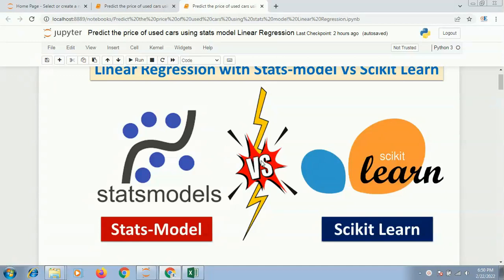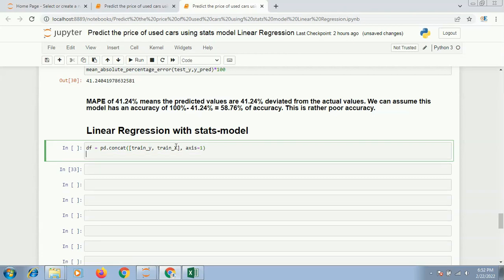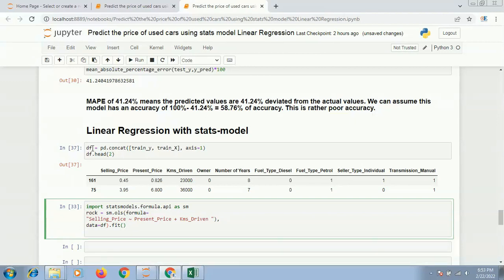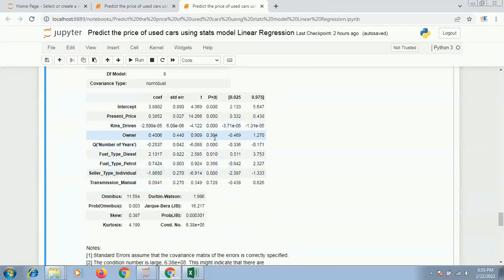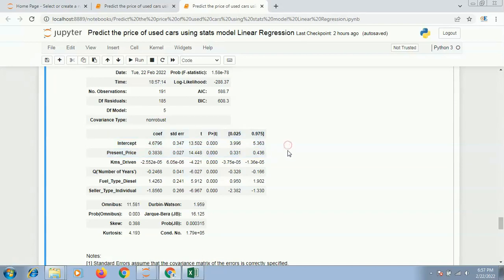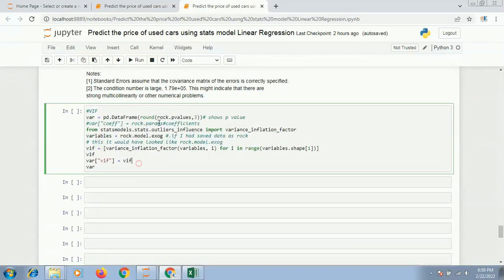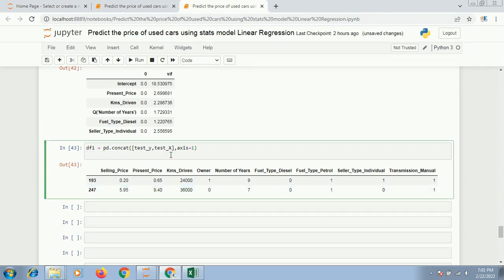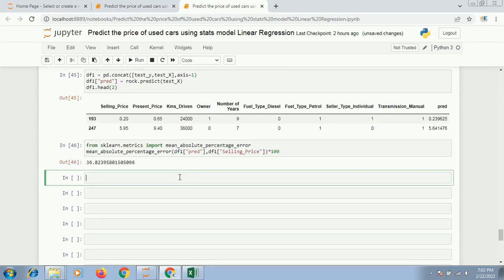Linear regression using Statsmodel vs Scikit Learn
An Indian automobile company, Kucchi Motors aspires to enter the US market for  selling 2nd hand cars. They would like to understand which are the factors determine  value of the used cars.
The value of a car drops right from the moment it is bought and the depreciation  continues with each passing year. In fact, in the first year itself, the value of a  car decreases by 20 percent of its initial value. The present price of a car, total  kilometers driven, overall condition of the vehicle and various other factors further  affect the car’s resale value
We will be using Python to build model using machine learning algorithm (start with  Linear Regression) to predict the price of the used cars and the factors determining  it's values. We will be using different pre processing of data to improve accuracy.

In the previous videos, we had shown how to improve accuracy by removing outliers and using random state. In this video, we will be using the statsmodel package of Python to run the linear regression. We will first show the accuracy derived from statsmodel, and then we will compare the results with scikit learn results.

We will be checking MAPE for understanding the accuracy. This will help us to improve  the MAPE than what we had gotten in the previous step, where we hadn't done any  outlier treatment.

for more such articles and FREE courses.

You may ask us any questions you might have regarding data science and we will answer  them free of cost. We will also publish your questions in your website along with the  answers.